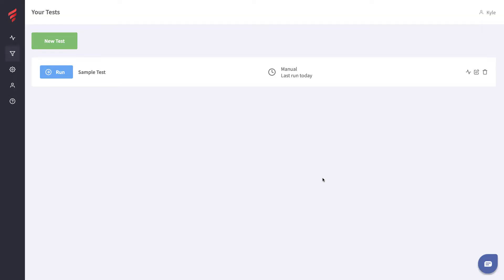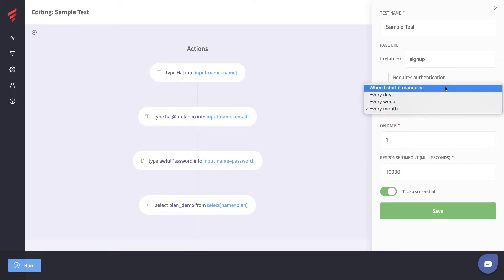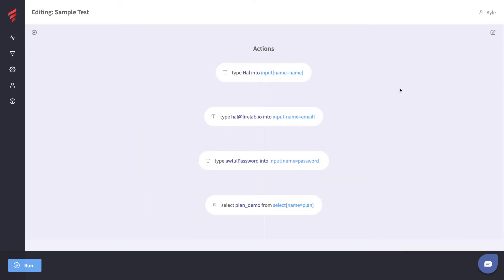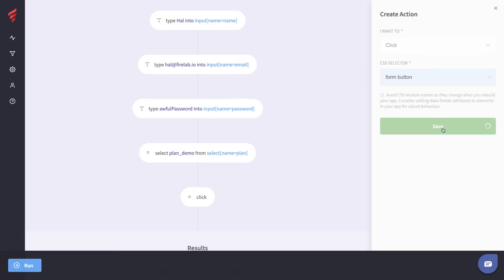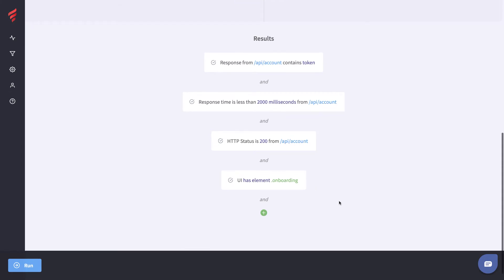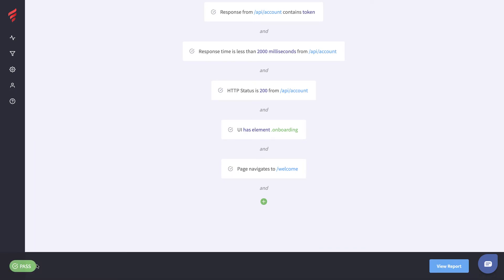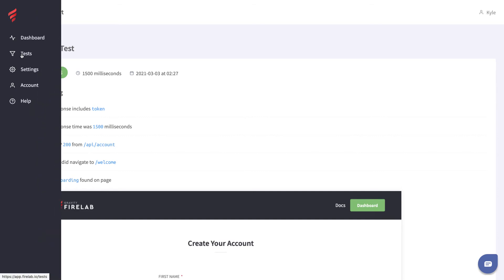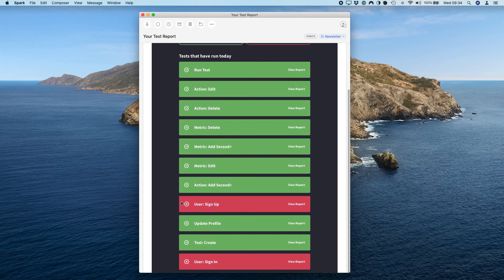How to Run Automated Browser Tests (No Code)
This tutorial covers how to set up and run an automated browser test with Firelab (my new testing product). No code required!

CONNECT